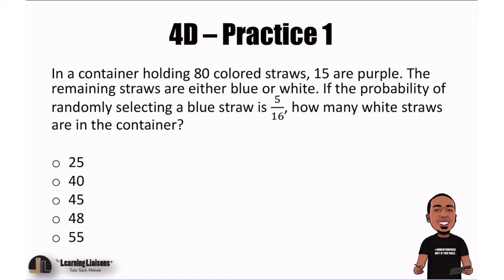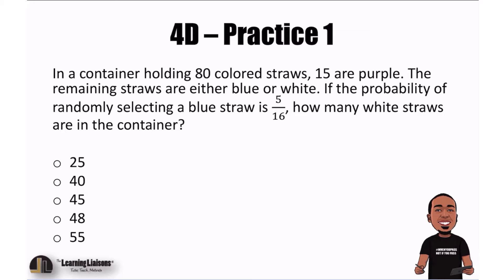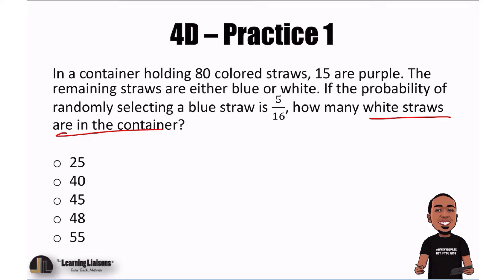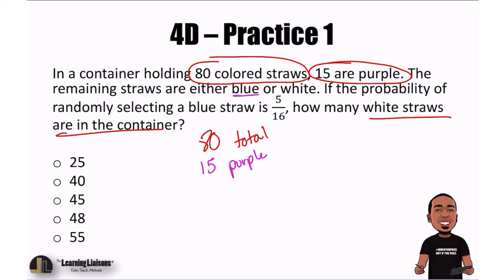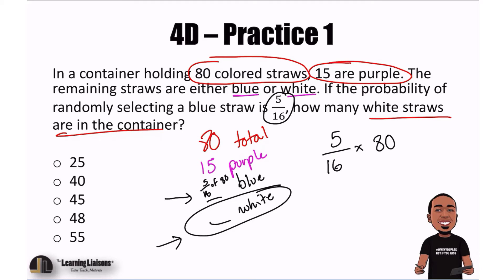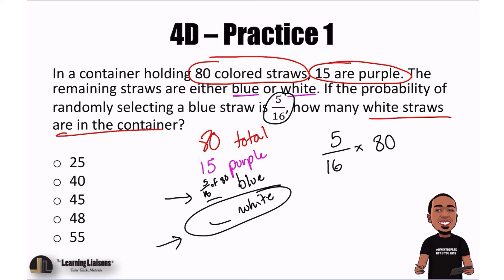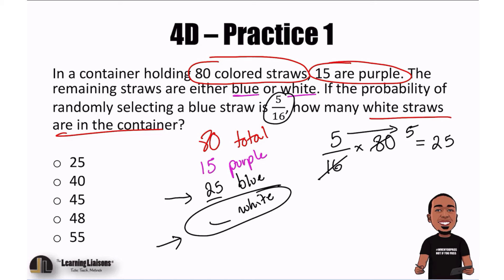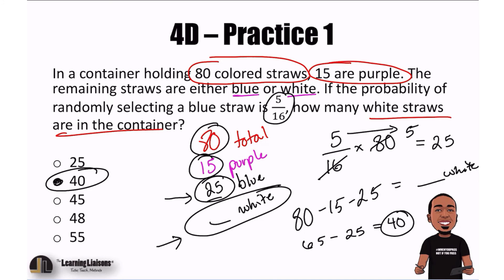Praxis Core Math Practice Question - Probability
Praxis Core Math (Both 5732 and 5733) - Probability

The 3-step strategy to solve all problems:
1. Interpret the Context (what's the story about?)
2. What's my plan? (What do we need to find, what do we have, what math connects these two things?)
3. Compute (Don't pick up your calculator until you're sure your plan is sound).